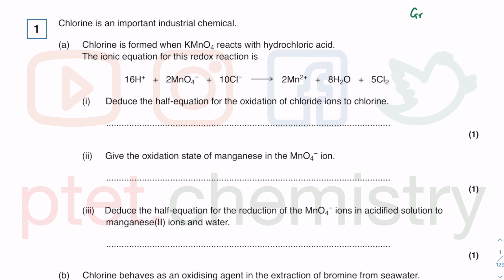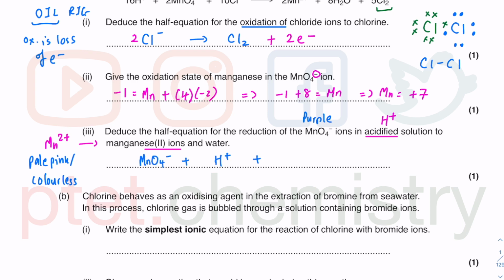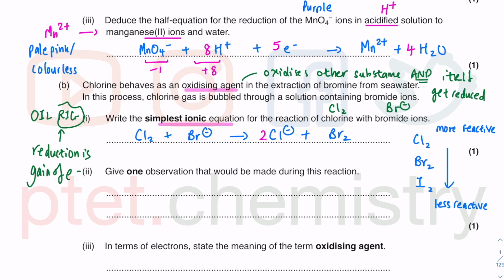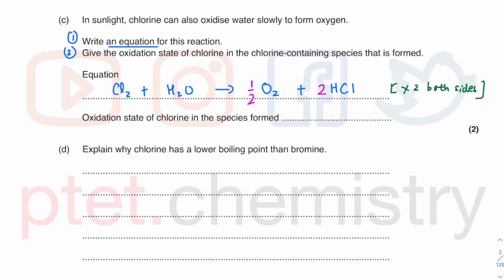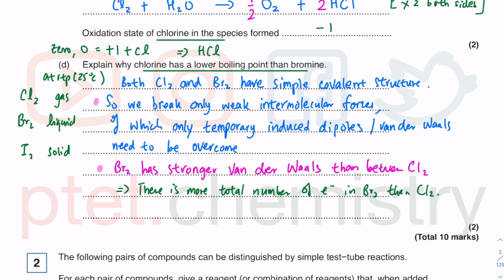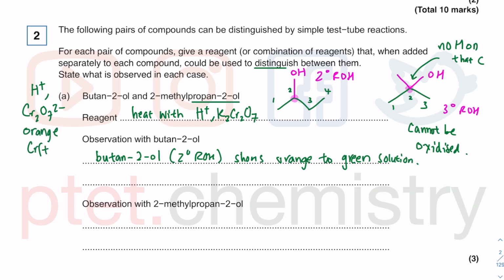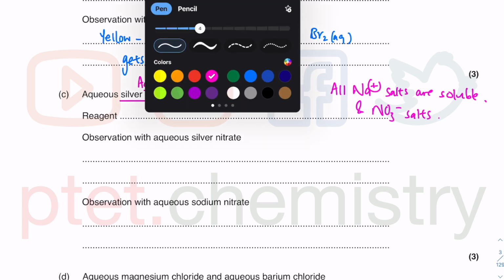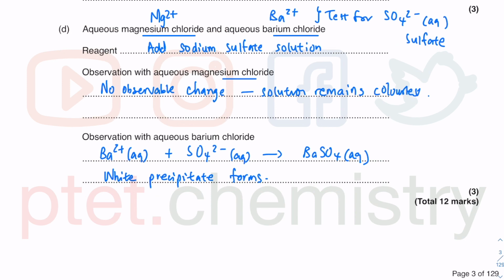AQA A Level - Group 7 halogens - Part 1